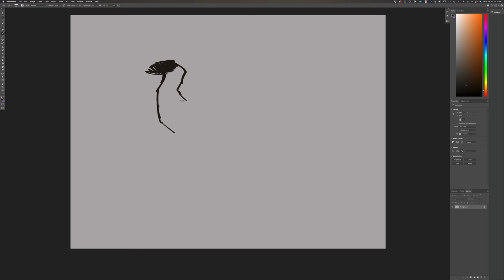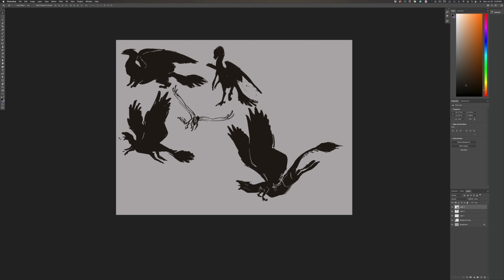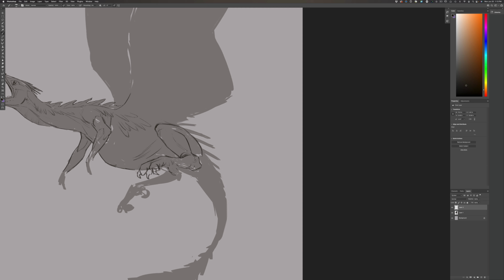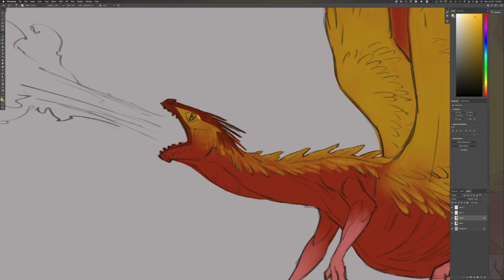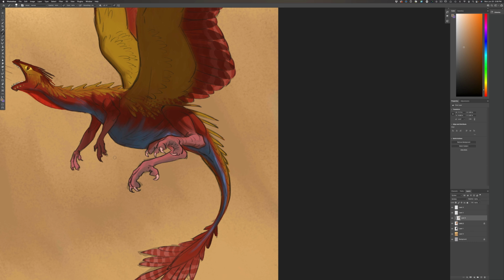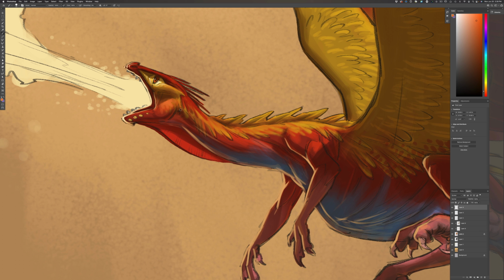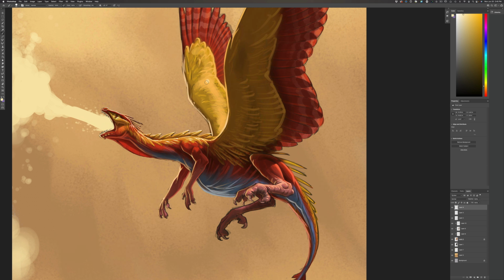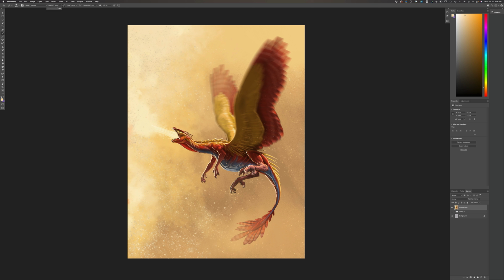Creature Design Course SNEAK PEAK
Watch the 2+ hours sneak peek of Aaron's brand new course on Creature Design. The full class is HUGE. It's available on July 9th, 2022.